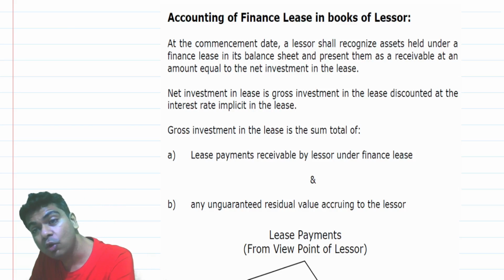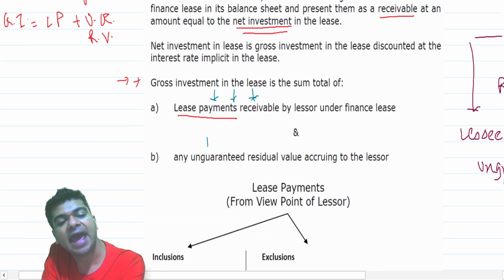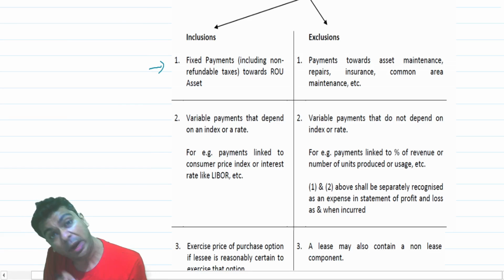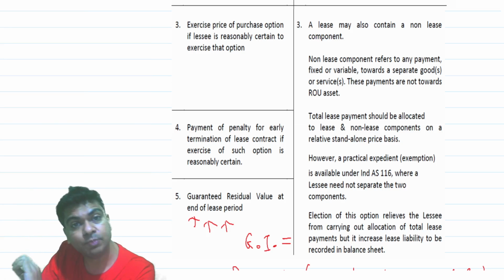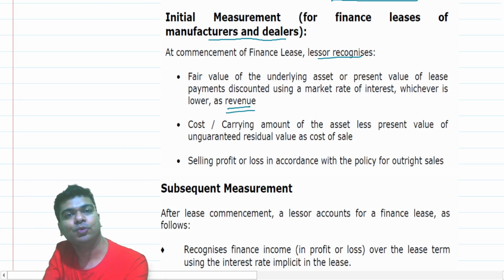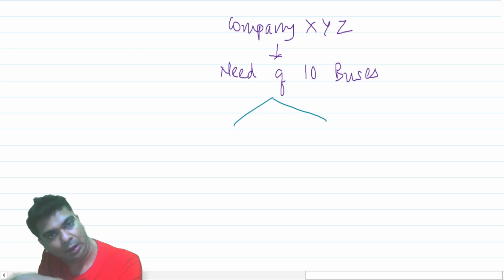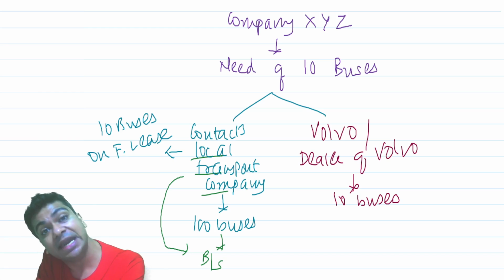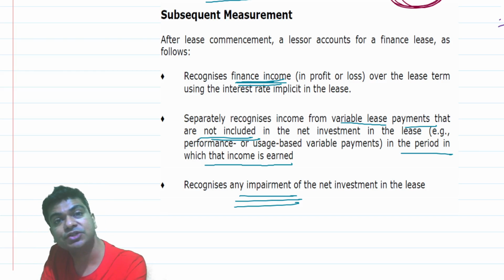Ind AS 116 Leases CA Final CMA Final Episode 20 Finance Lease Accounting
Finance Lease Accounting in books of Lessor